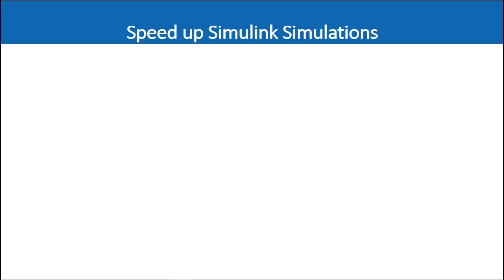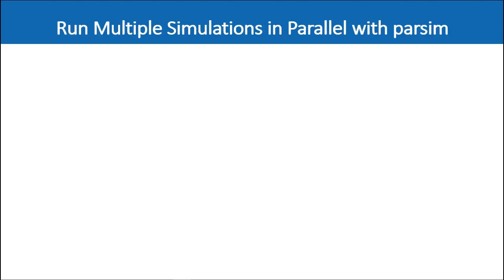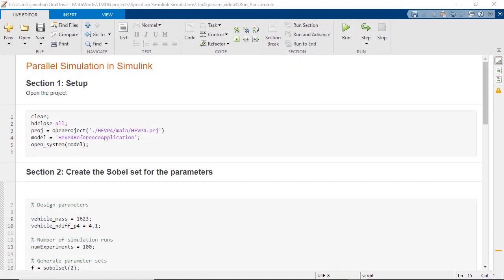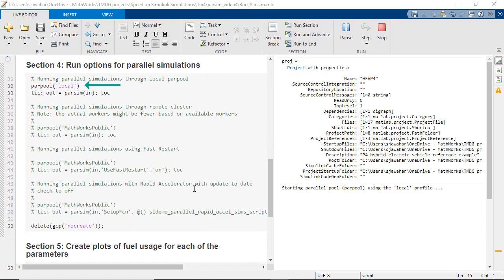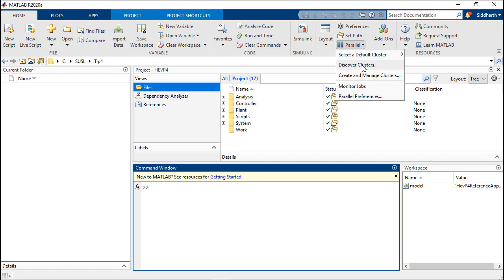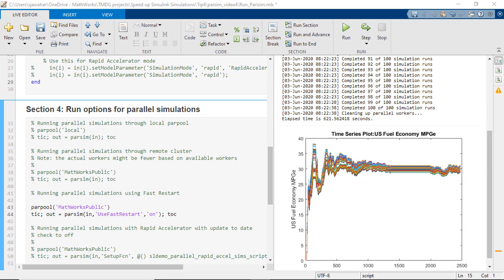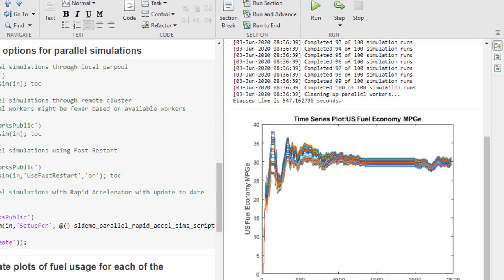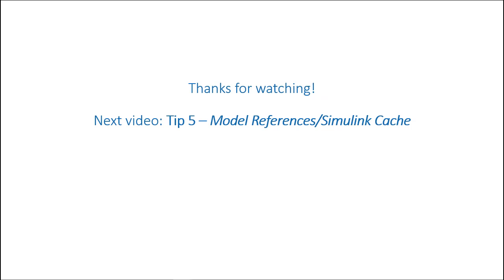Five Practical Tips to Speed Up Your Simulink Simulations: Parallel Simulation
If you are running hundreds or thousands of iterative simulations such as parameter sweeps and Monte Carlo simulations, see how parallel simulations help you reduce the overall simulation time.